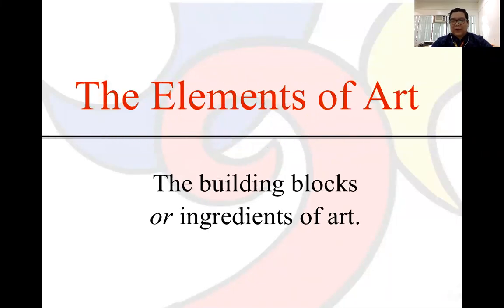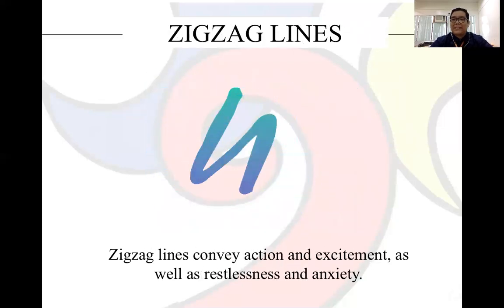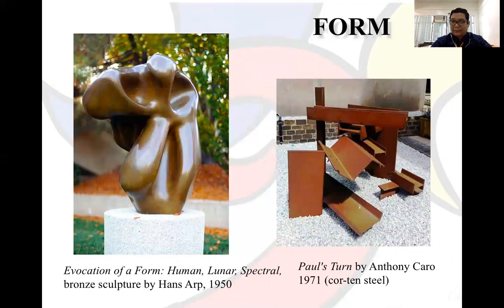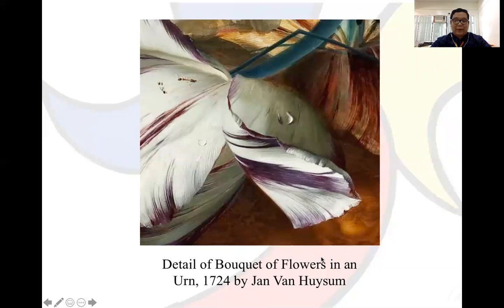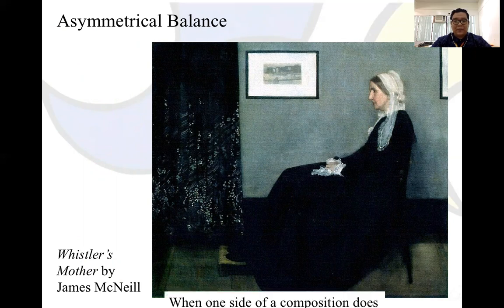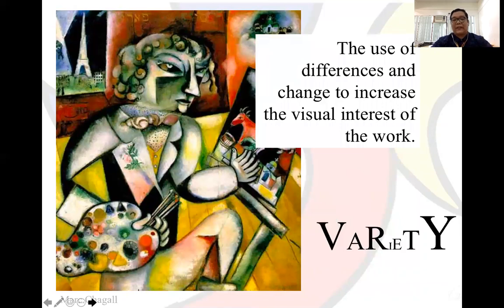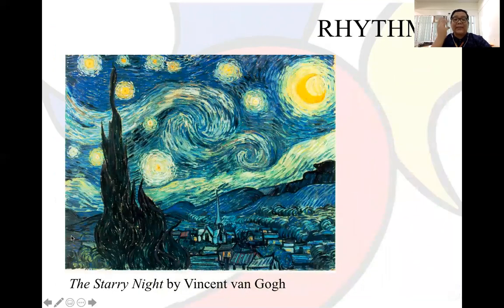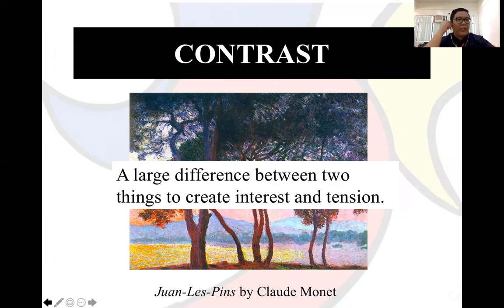Elements and Principles of Art